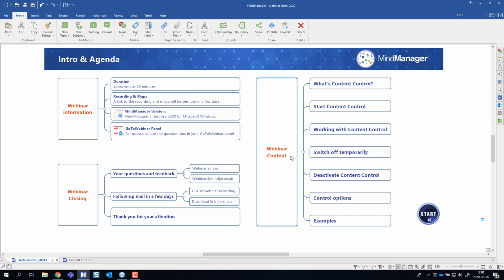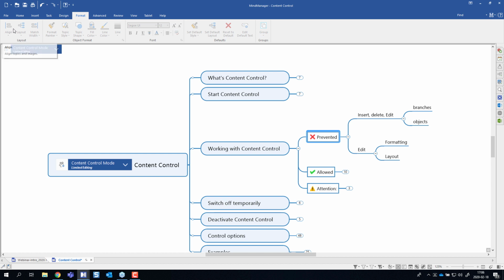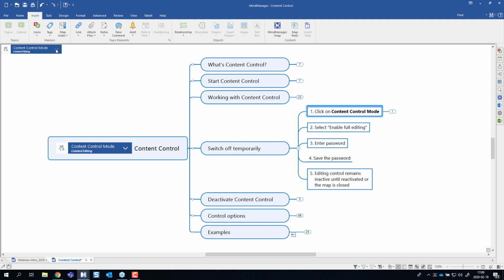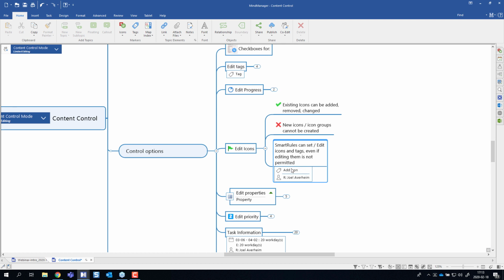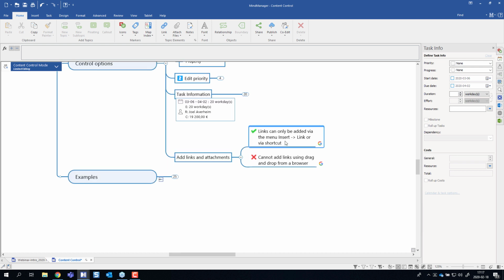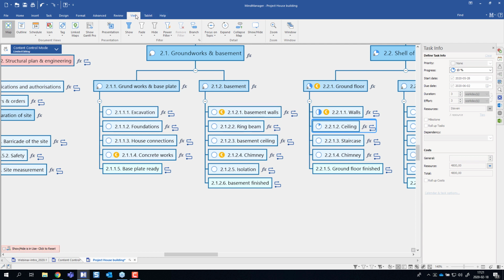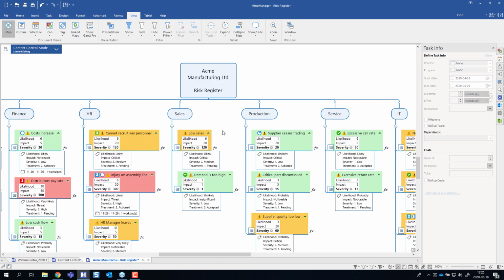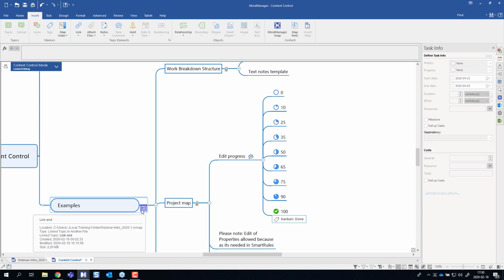MindManager Master Class: How to activate content control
Successful project execution requires teamwork and effective communication. MindManager provides users with Content Control, a feature that enables clients to share the responsibility of keeping project and planning maps up-to-date while maintaining control over what elements can be changed and by whom.

In this 30-minute webinar, you’ll learn how Content Control allows users to designate specific individuals as content managers who can add or edit specific topics, subtopics, and branches of the MindManager map. This means that team members can contribute to the map while the content manager ensures the map remains organized, up-to-date, and consistent with the project goals.

With Content Control, you can restrict access to sensitive information, ensuring that only authorized individuals can view or edit specific sections of the map. You can also use Content Control to designate approval workflows, ensuring that all changes to the map are reviewed and approved by the appropriate stakeholders.

Content Control is particularly useful for organizations that work with large, complex maps involving multiple team members. It helps to prevent errors, redundancies, and communication breakdowns, streamlining the project execution process and ensuring that everyone is on the same page.